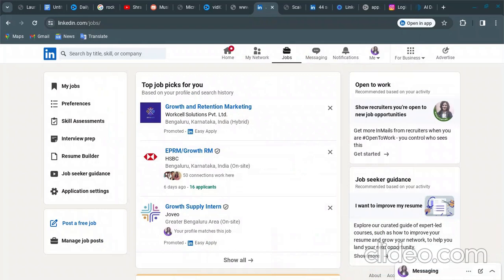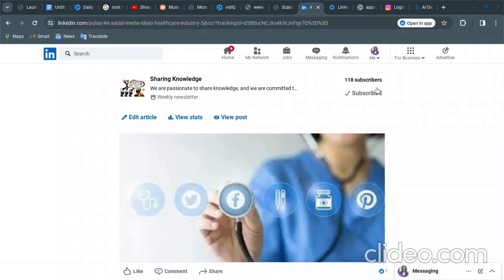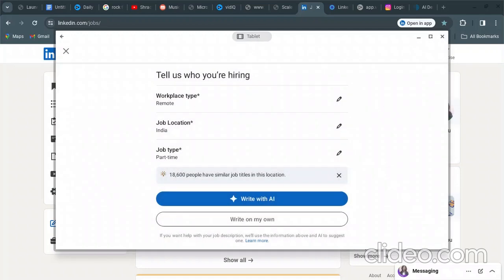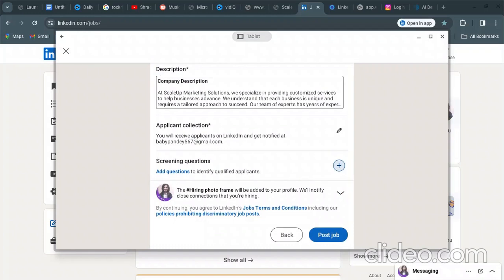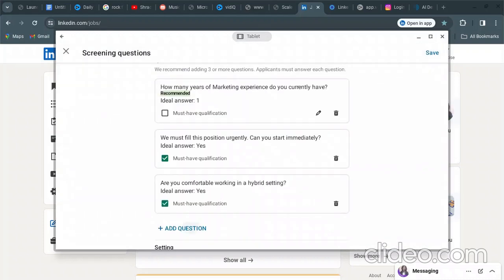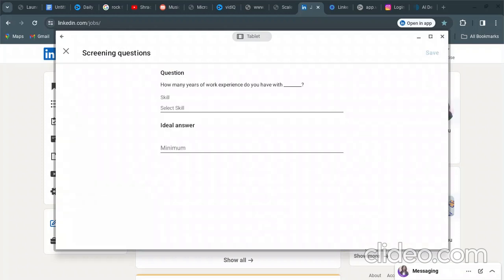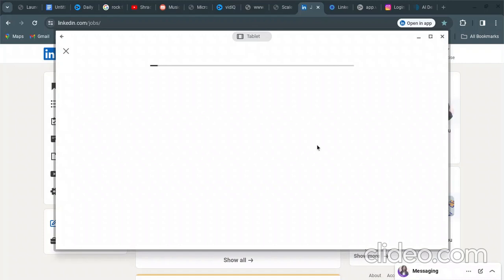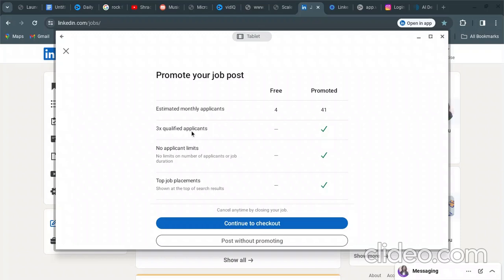How to post a job on LinkedIn for free?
Posting a job on LinkedIn for free is a great way to reach a large pool of potential candidates and find the right person for the job. Here's how to do it:
Create a LinkedIn account. If you don't already have one, create a LinkedIn account. This will allow you to post jobs and connect with potential candidates.
Go to the Jobs page. Once you're logged in, click on the "Jobs" tab at the top of the page.
Click on the "Post a Job" button. This button is located in the top right corner of the page.
Enter the job title and location. In the "Job title" field, enter the title of the job you're hiring for.
Enter the job description. In the "Job description" field, enter a detailed description of the job. This should include the job duties, qualifications, and benefits.
Upload a cover image. You can upload a cover image to make your job posting more visually appealing.
Select the job type. Select the job type from the drop-down menu.
Select the industry. Select the industry that the job is in from the drop-down menu.
Enter the salary range. You can enter the salary range for the job in the "Salary range" field.
Add skills. Add the skills that are required for the job in the "Skills" field.
Click on the "Post" button. Once you're satisfied with your job posting, click on the "Post" button.

Your job posting will now be live on LinkedIn. You can share it with your connections and promote it to reach a wider audience.